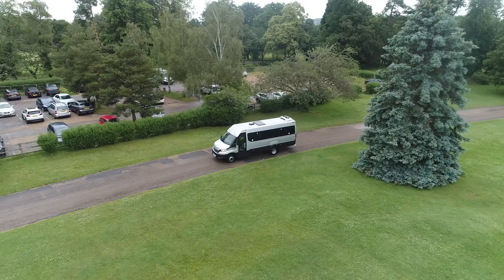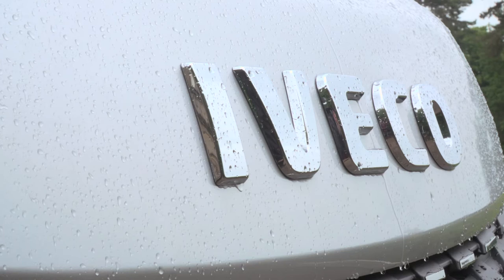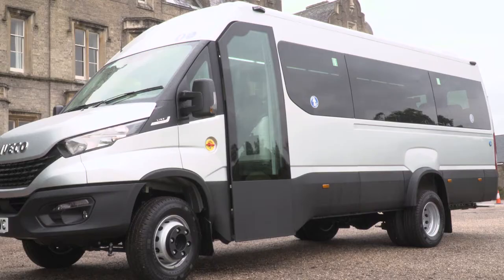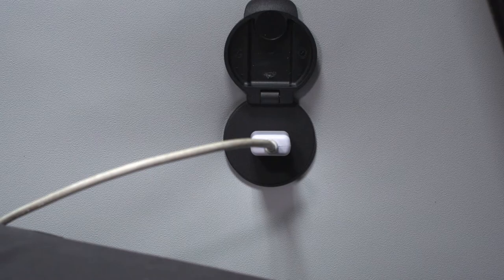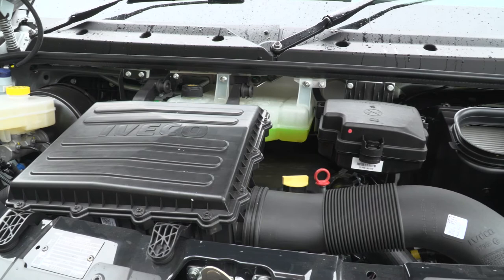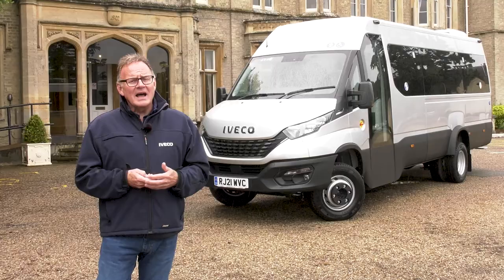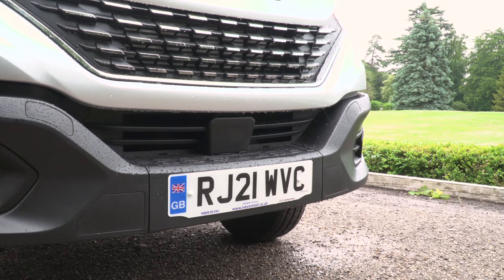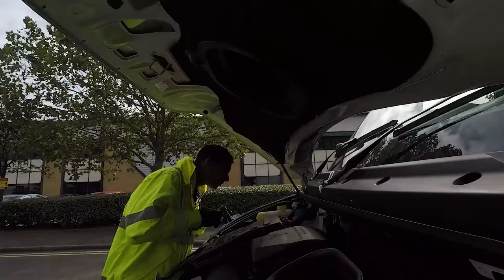DAILY LINE MINIBUS